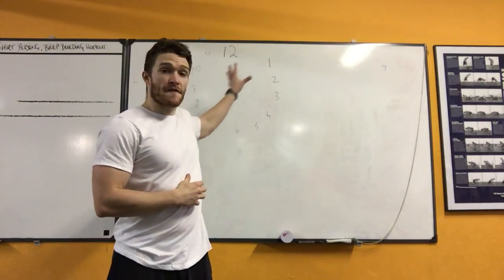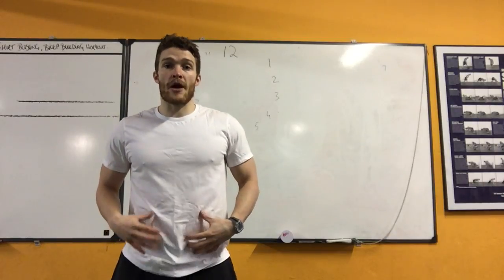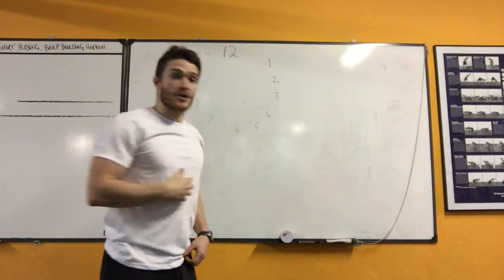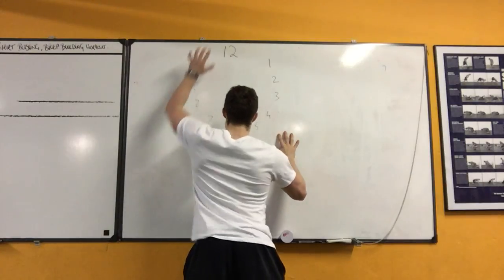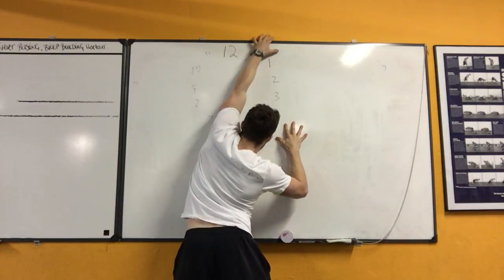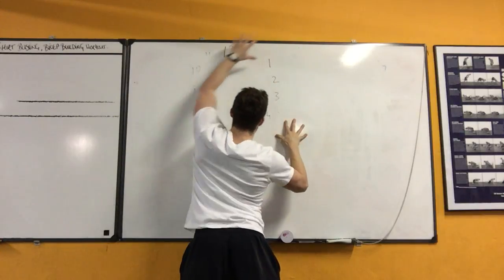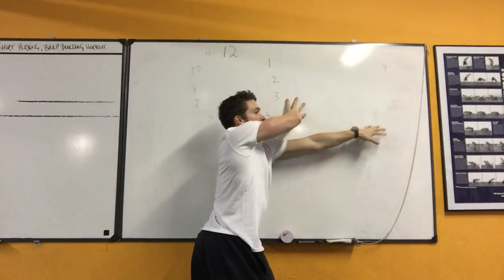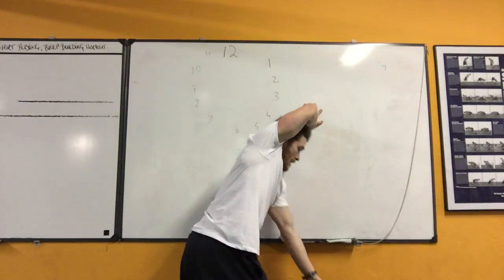Wall Clock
Fantastic mobility exercise for ribcage and middle back. Reach each hand around the clock face, maximal reach without pain.
Make movement smaller if any pain felt.